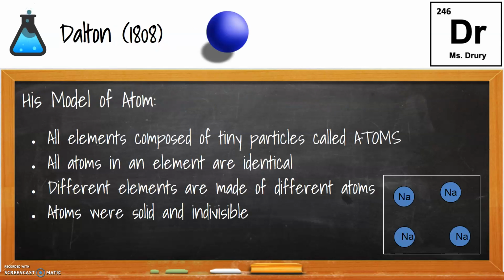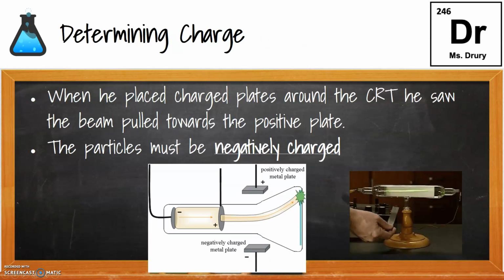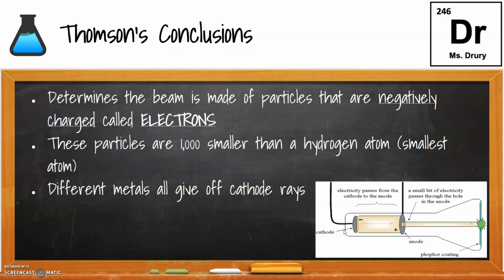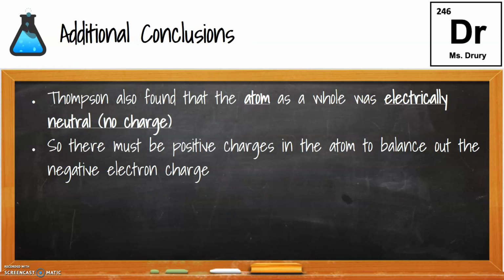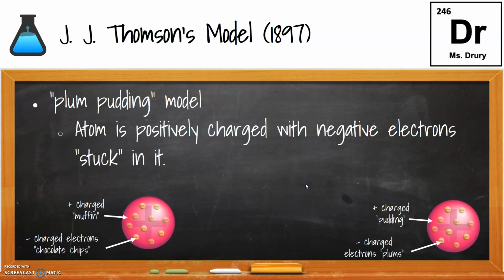5 1 JJ Thomson